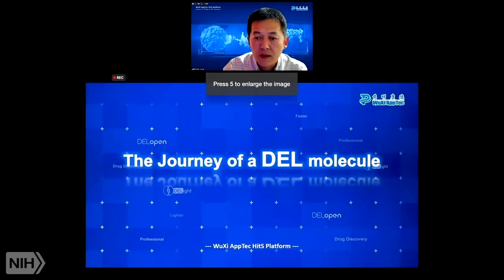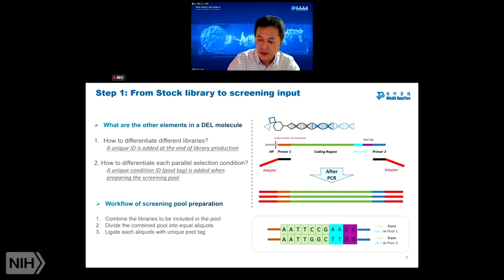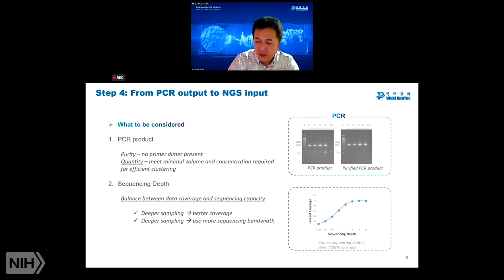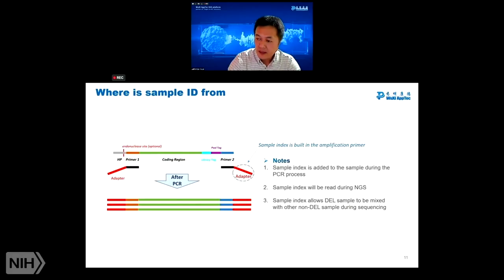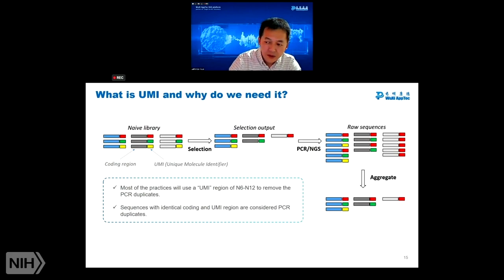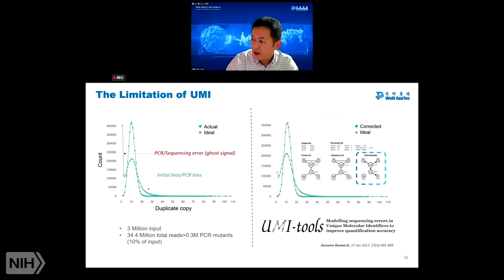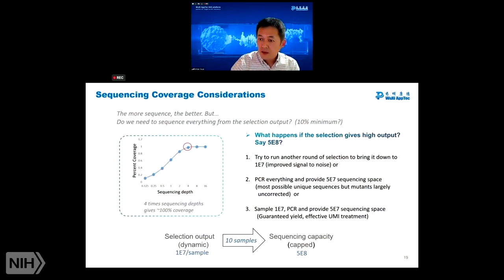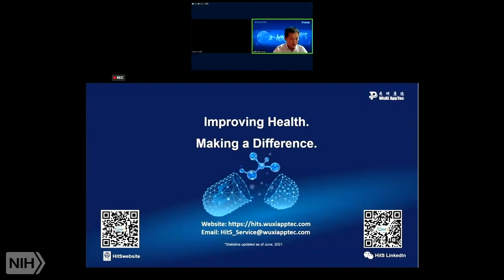Letian Kuai: The Journey of a DEL Molecule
In this Assay Guidance Workshop on DNA-Encoded Libraries for Lead Discovery talk from Sept. 2, 2021, Dr. Letian Kuai discusses how including unique molecular identifiers (UMI) can improve quantification accuracy and other considerations during the DEL selection workflow. Dr. Kuai received his Bachelor’s degree from Nanjing University, China and Ph.D. in Biochemistry from University of Rochester, NY, where his research focused on genome wide RNA degradation with Microarray technology. After graduation, he joined the Broad Institute of MIT and Harvard as postdoctoral associate and research scientist, where he worked on cell-based high content HTS and target identification with integrative chemical genomics and proteomics. Since joining GSK in 2010, he has mainly focused on technology improvement of DNA encoded library technology and platform capability expansion. In this capacity, he initiated and led a variety of projects outside the traditional hit identification space including drug delivery, PK extension and advanced manufacturing technologies. He joined WuXi AppTec in 2018 to lead the DNA Encoded Library platform. Currently, he serves as the head of science and strategy of HitS-RSD and CSO of Crelux, A WuXi AppTec Company.

For more information about the Assay Guidance Manual eBook, workshops, and webinars,